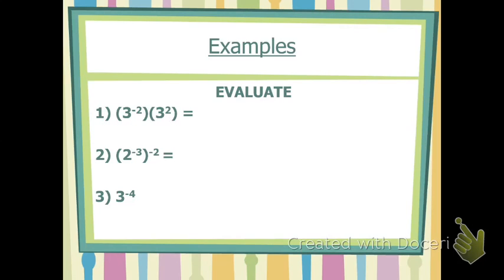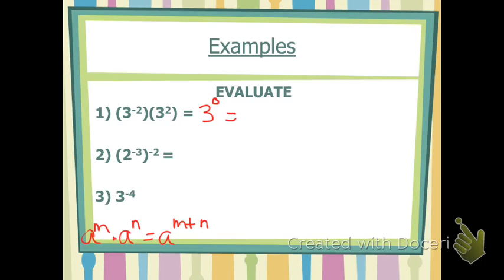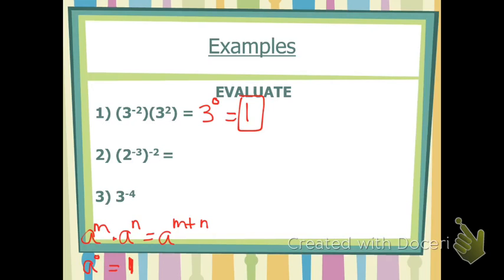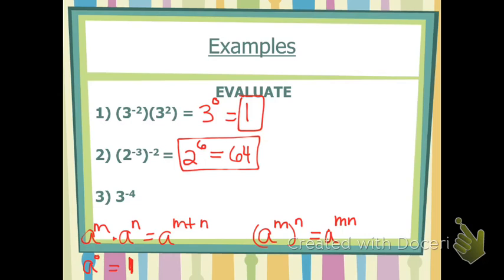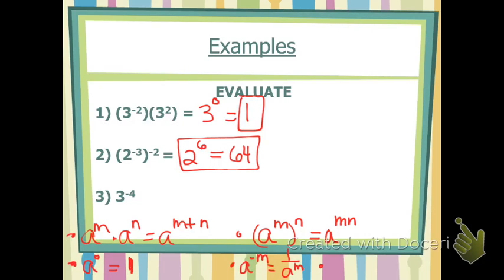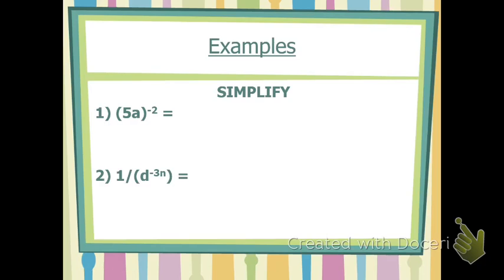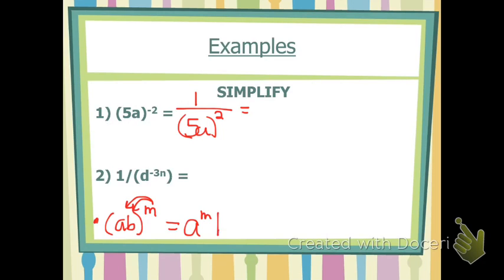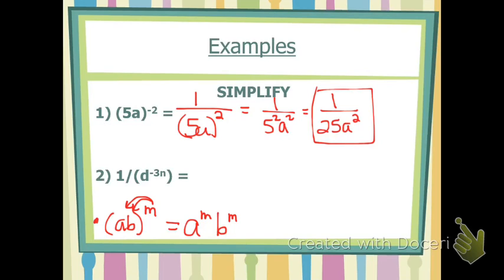Exponent rules mixed review 1 A1.6.1.5